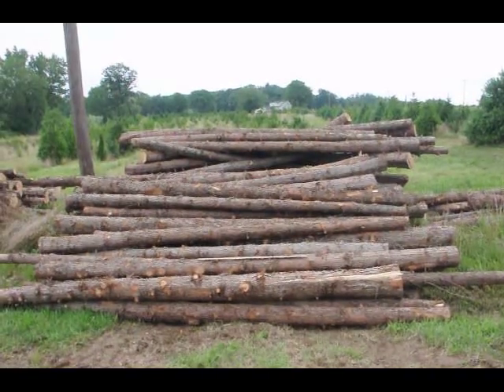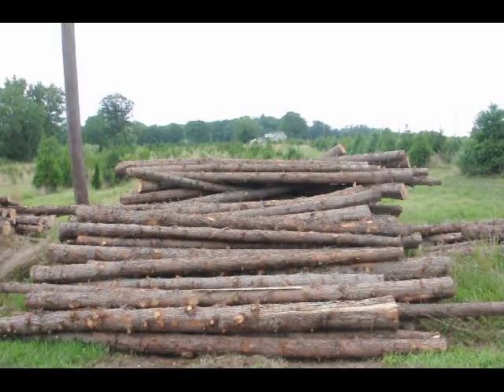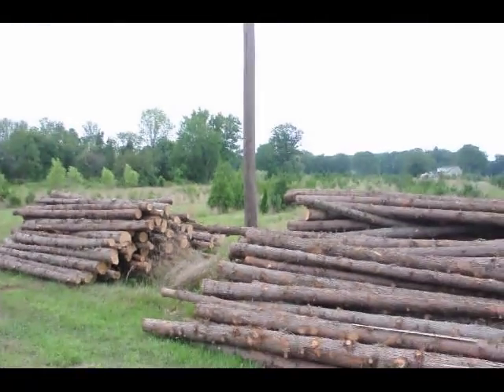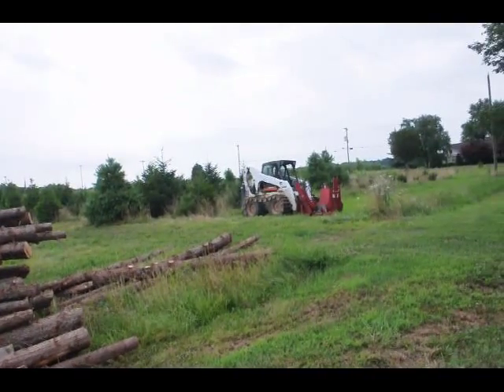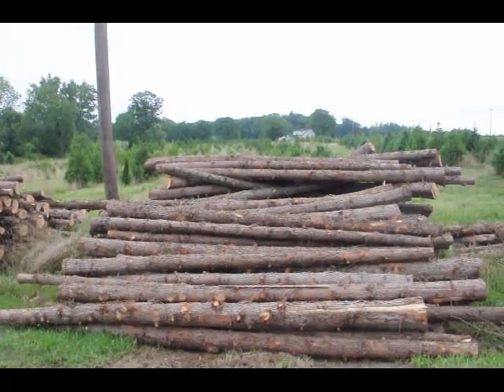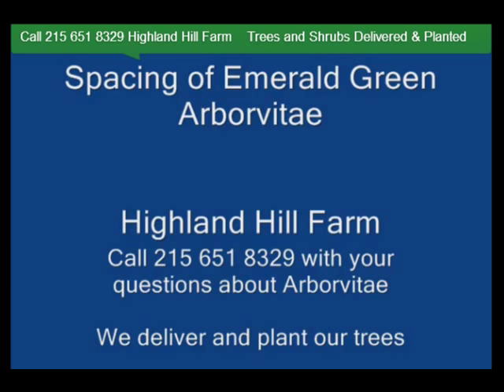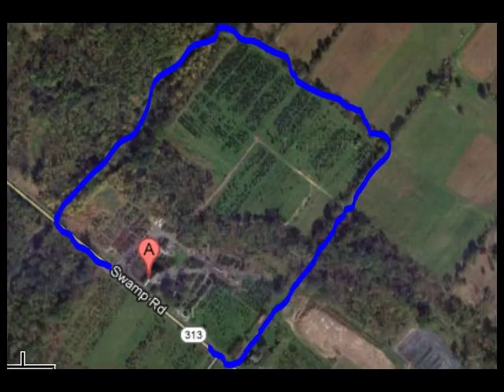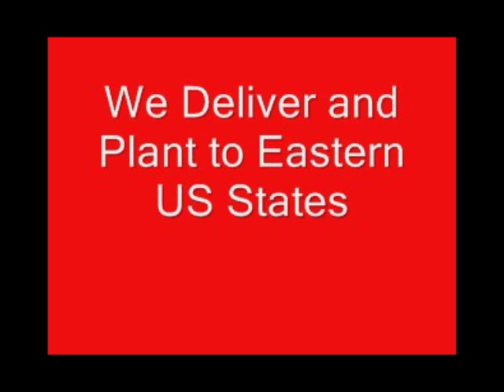Quality wood cedar posts for sale East coast